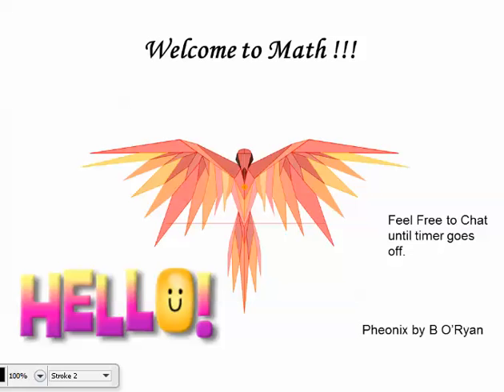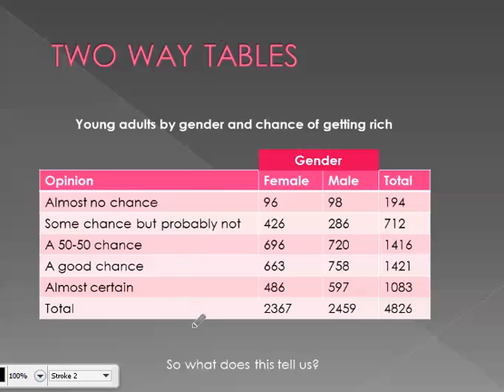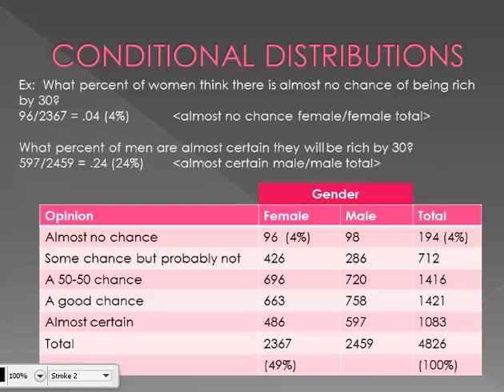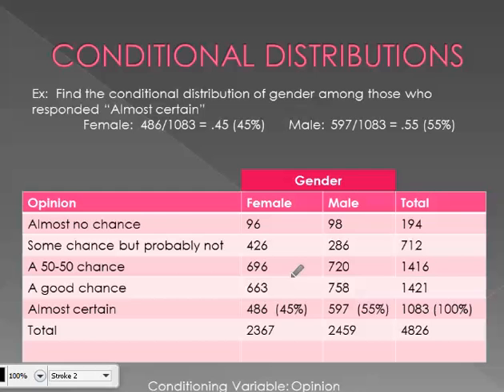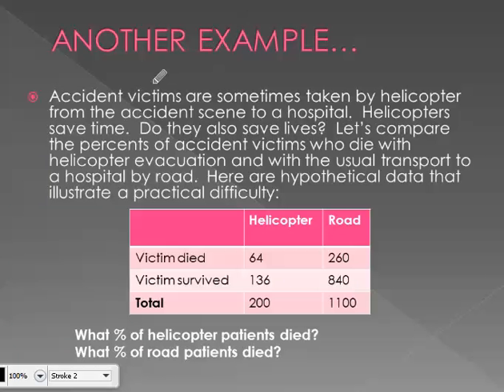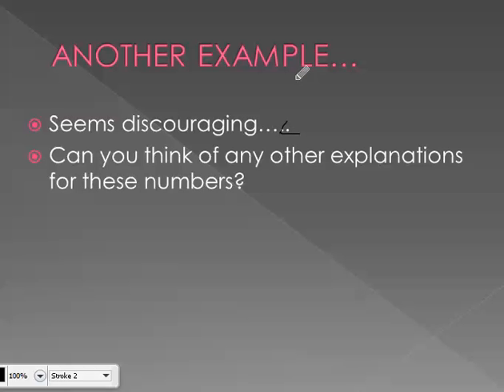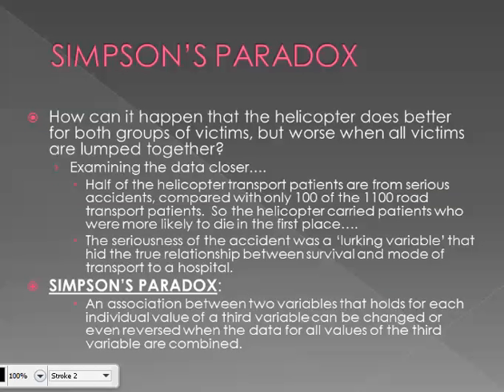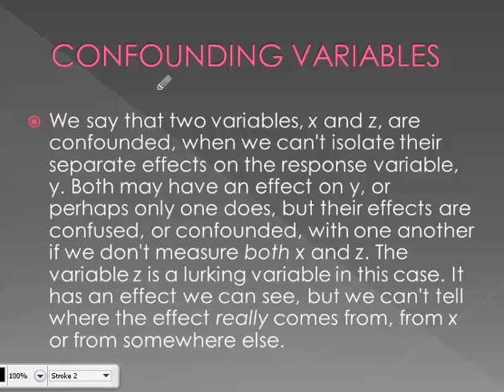Unit 3 6 catagorical bivariate data